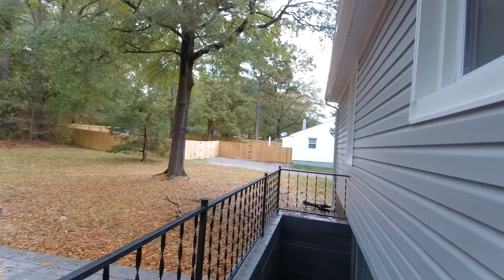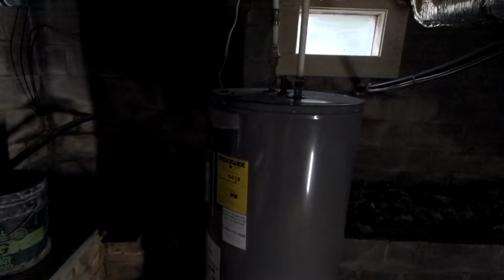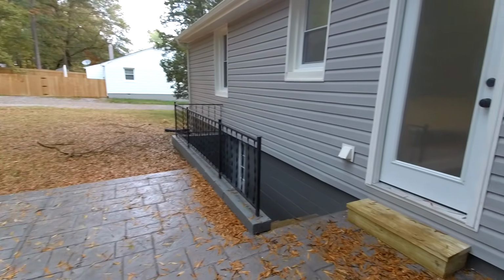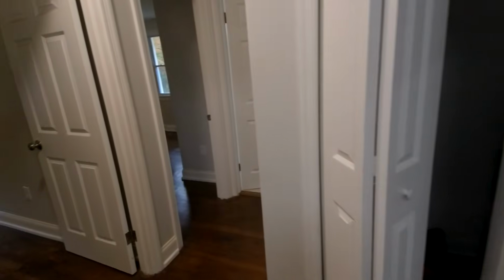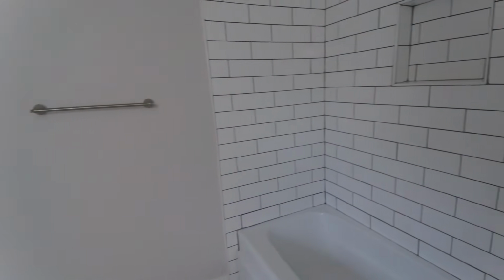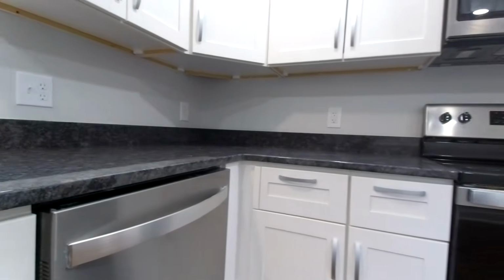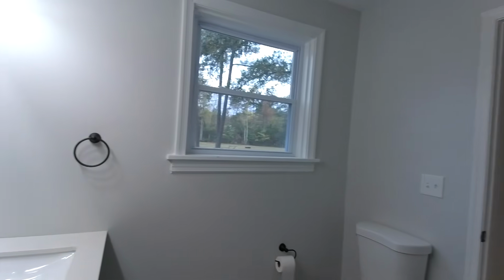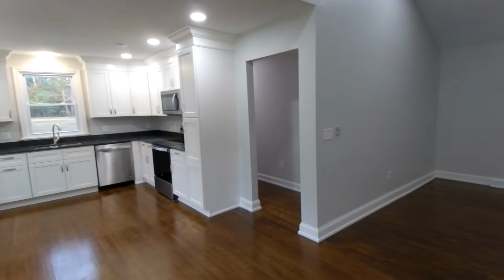RENOVATED Goochland VA 3BR Home for Sale Stunning New Kitchen ++$344,900++